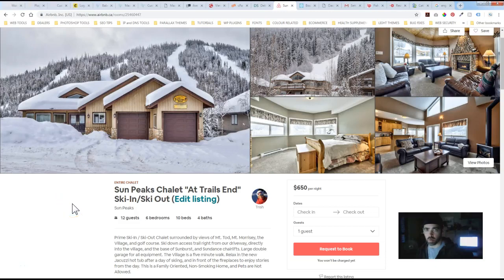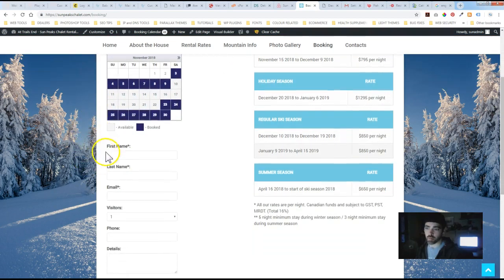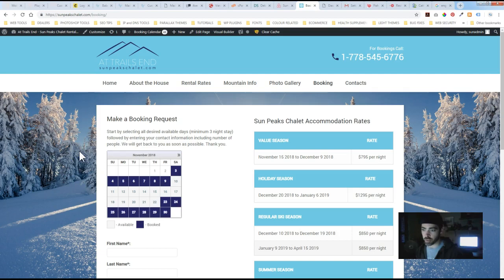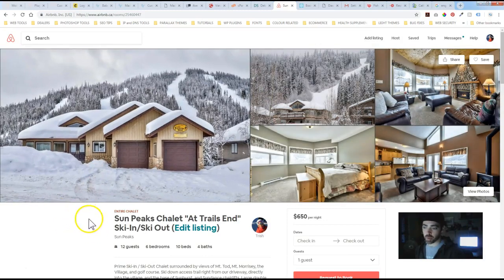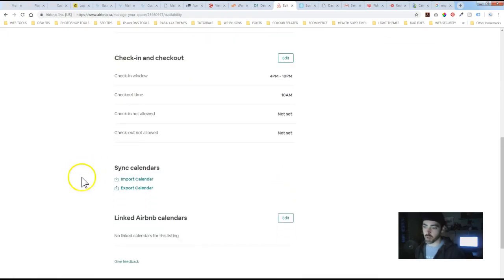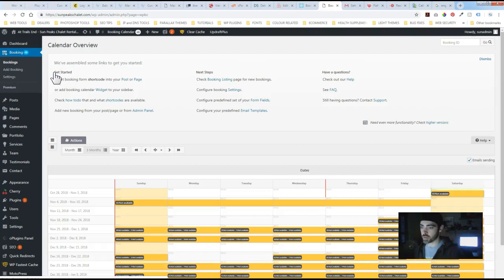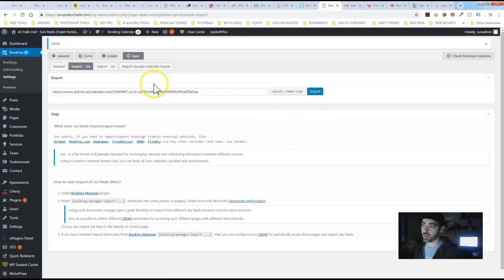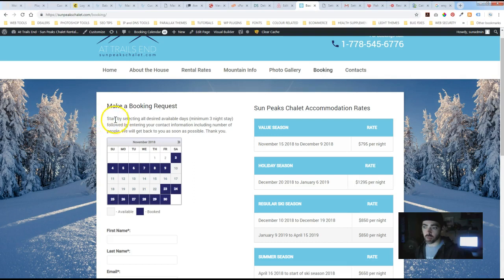Syncing Airbnb with Wordpress Booking Calendar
Learn how to sync you airbnb calendar with wordpress using the Booking Calendar and Booking Manager Wordpress plugins. This tutorial shows you how to sync your Airbnb calendar with your wordpress website.

**Plugins Used**
Booking Calendar: